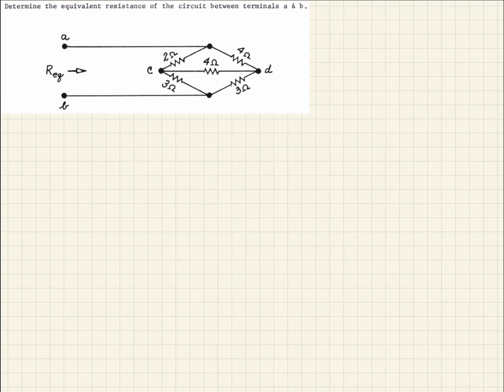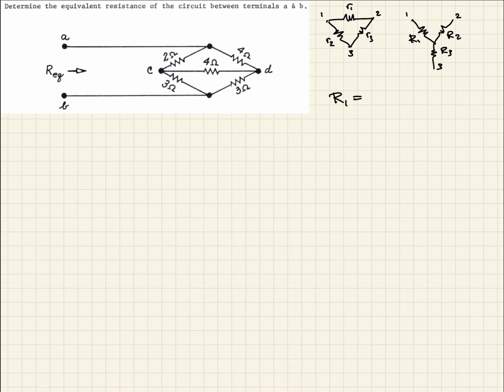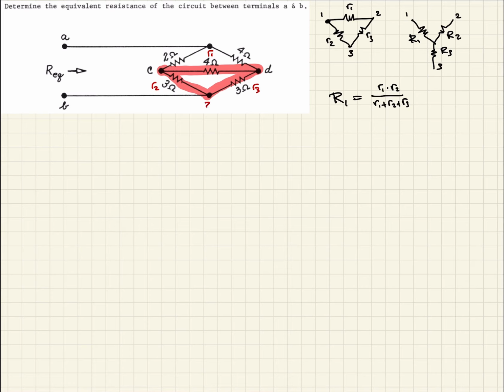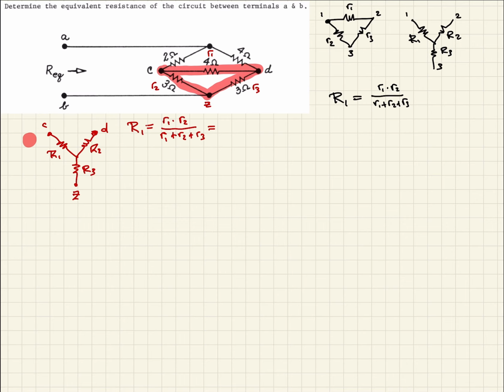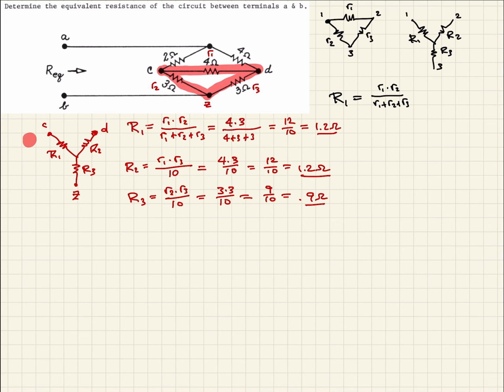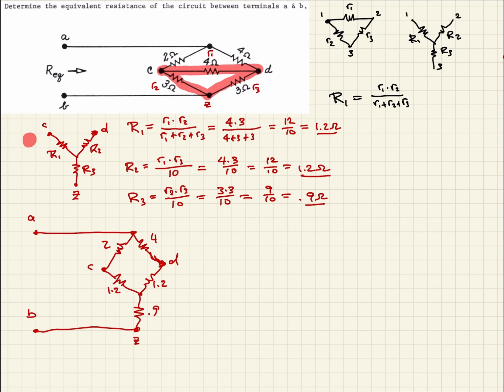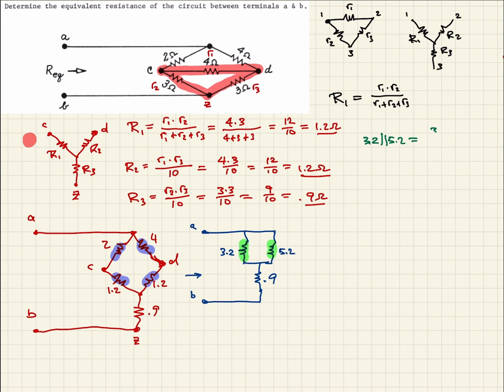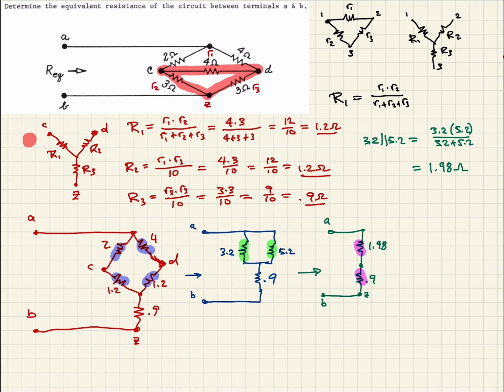Networks Problem Solver: Simple Circuits - Equivalent Resistance with Delta-Y Conversion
In this example a network of resistors arranged in a Wheatstone Bridge configuration are reduced down to a single equivalent resistance using the delta-wye conversion technique.